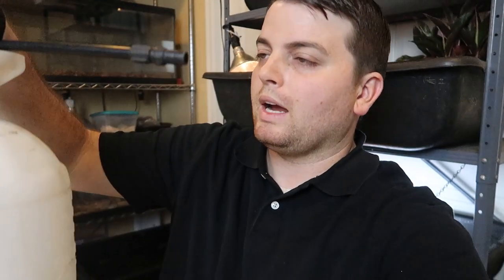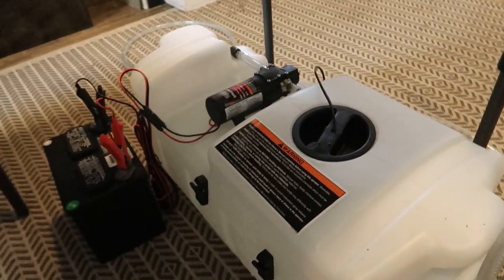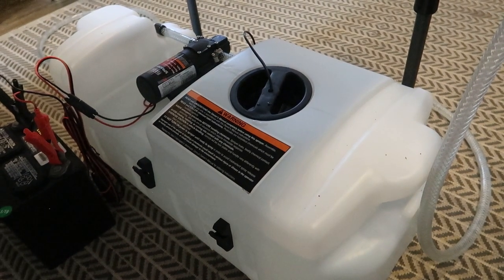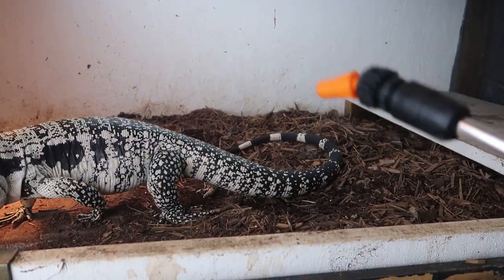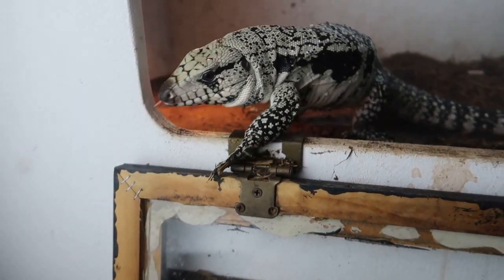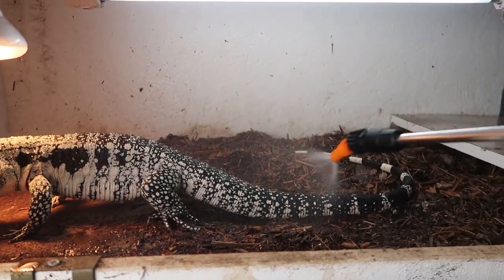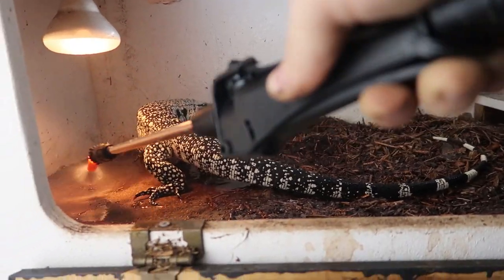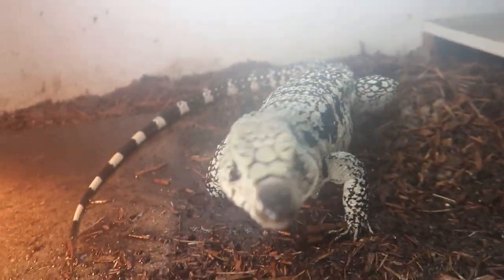New TOY for the Reptile Room! Tegus get a shower!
We are in love with this new sprayer, not only does it get the job done faster but it does it better as well.  I think all the animals are enjoying it as well!  Below I will put a link to the exact one that we got in case some of you want to look into it.

Facebook.com/rosecityreptilestx
Instagram.com/rosecityreptilestx